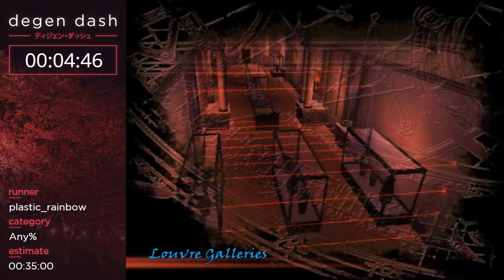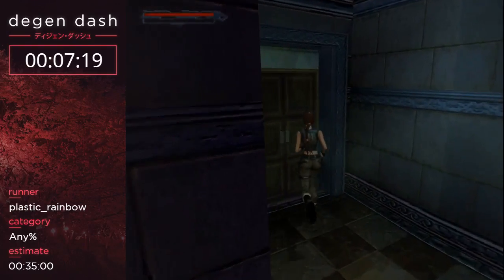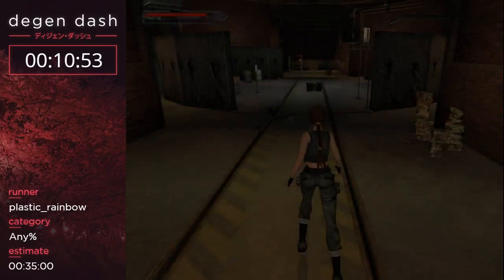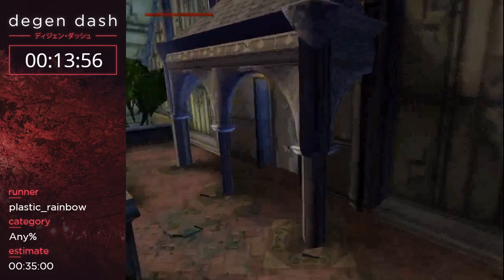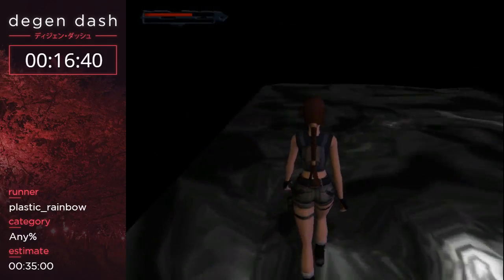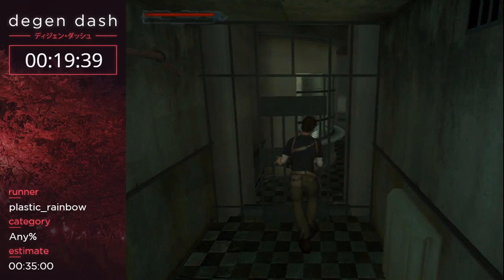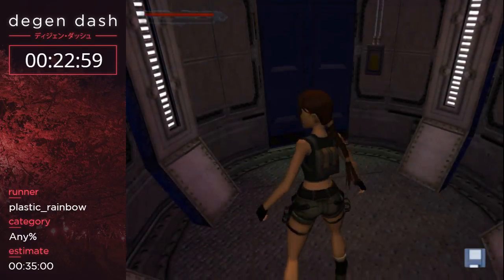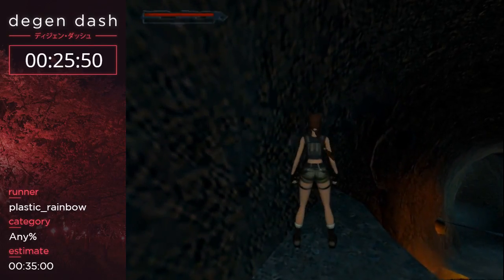Tomb Raider: The Angel of Darkness, Any% by plastic_rainbow | Degen Dash 3